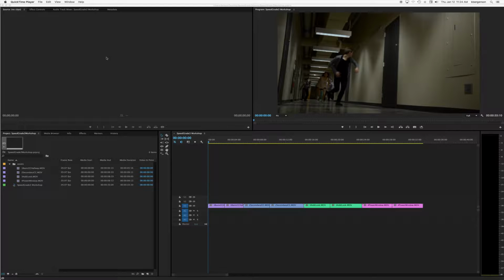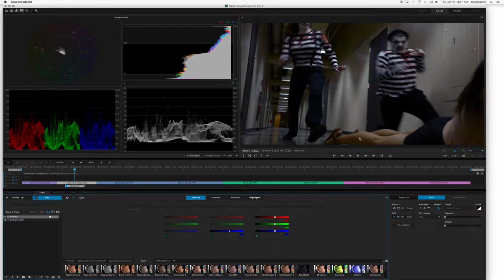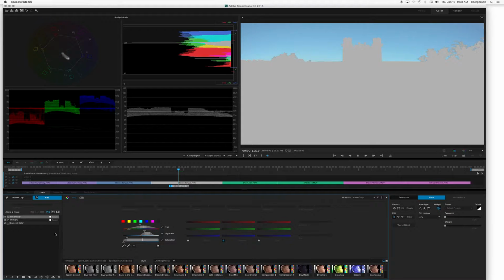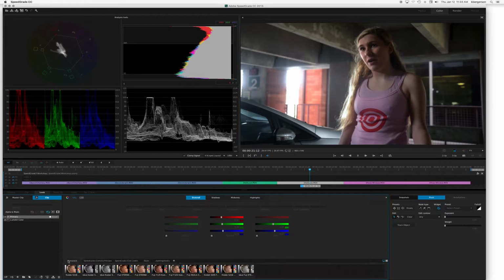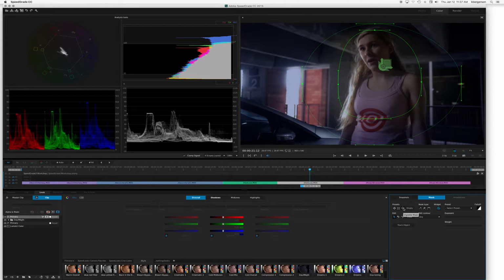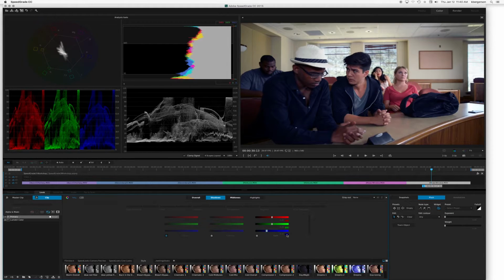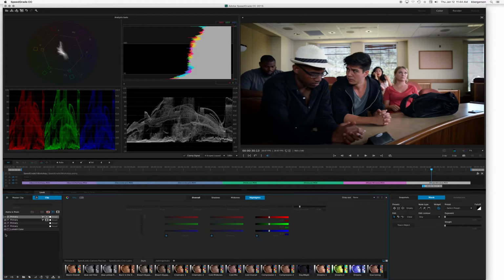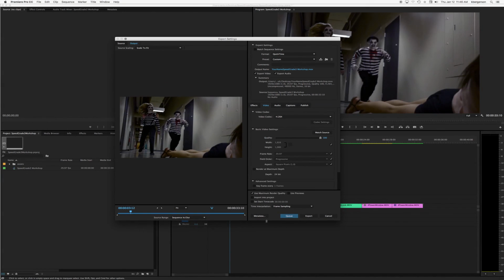SpeedgGrade3 CC Color Correction Tutorial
Produced at the University of Oklahoma, Gaylord College, Creative Media Production program.